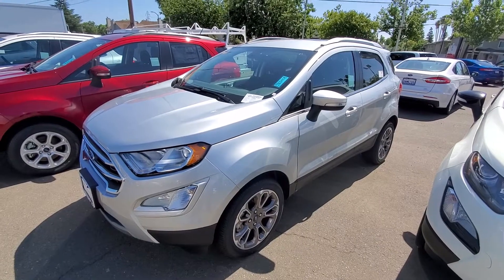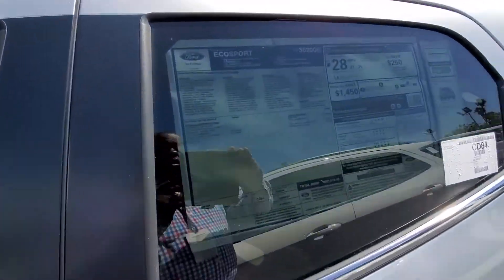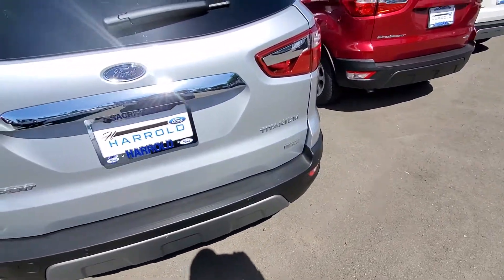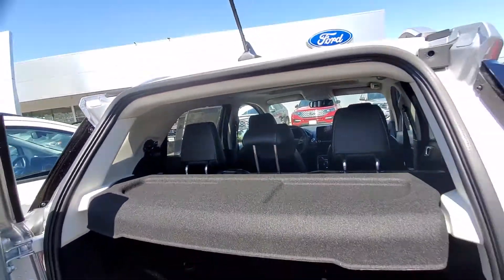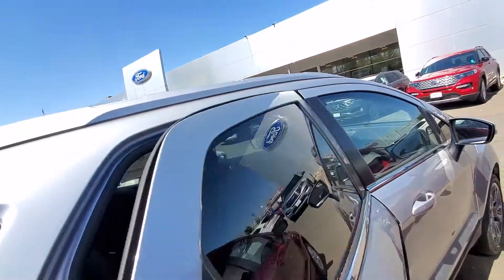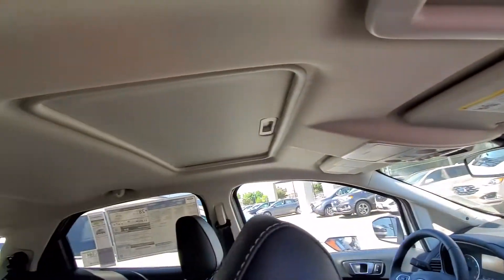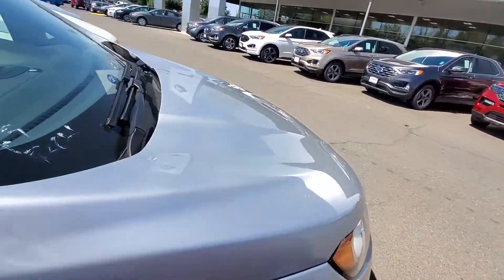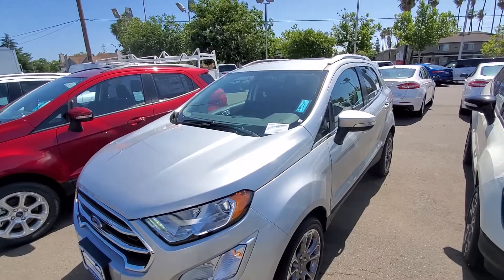2020 FORD ECOSPORT TITANIUM FWD